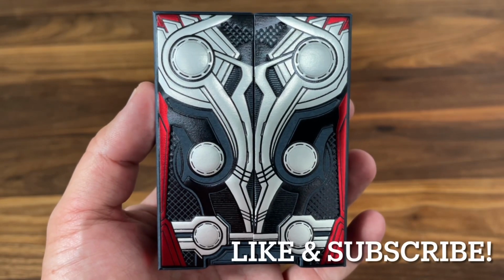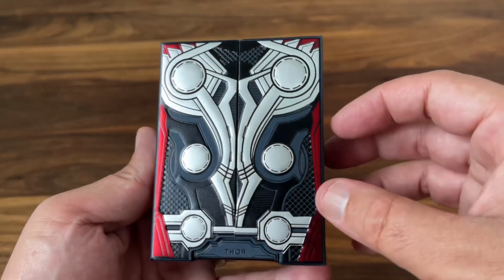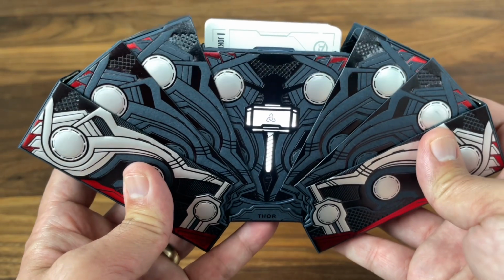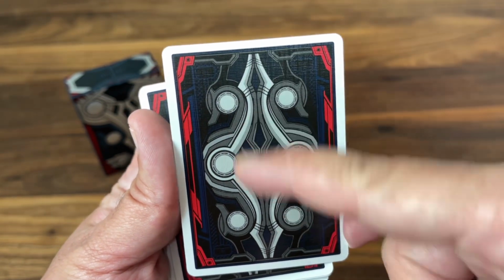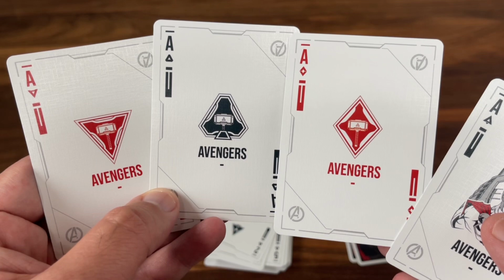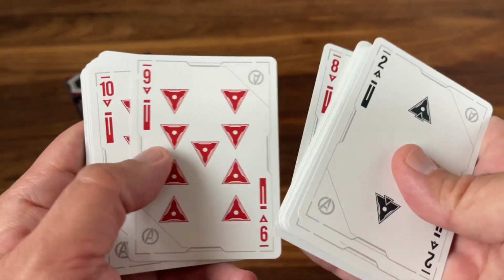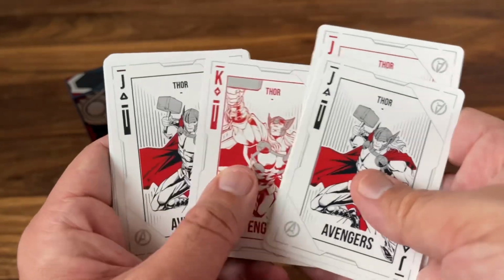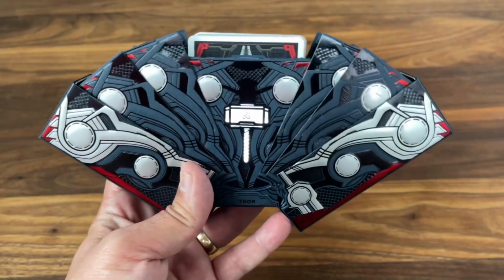Thor Playing Cards - Card Mafia - Deck Review!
Thor Odinson. The God of Thunder. Avenger. Whatever you know him as, he is a legend of movies and comics alike. And now he’s immortalized in one of the most unique tucks you will see. So enjoy!